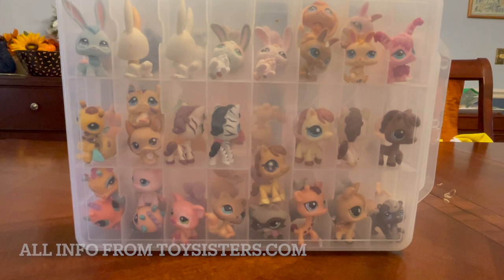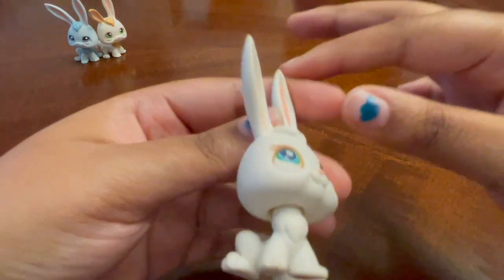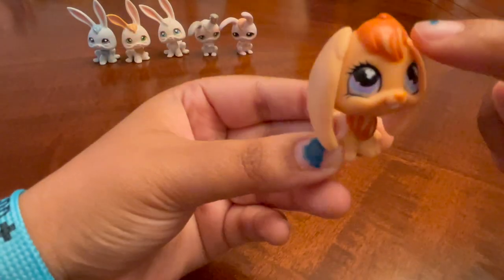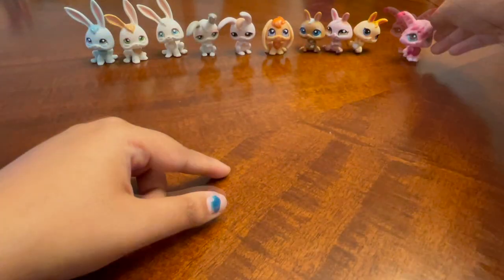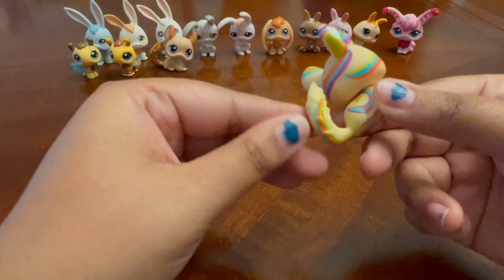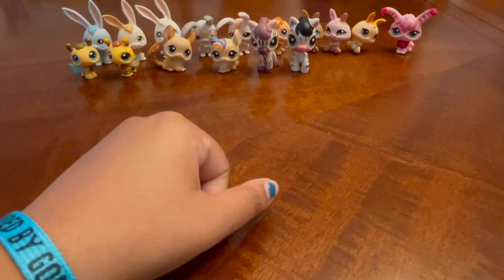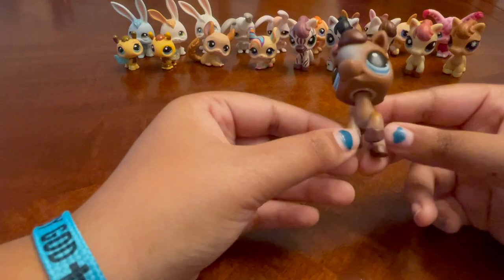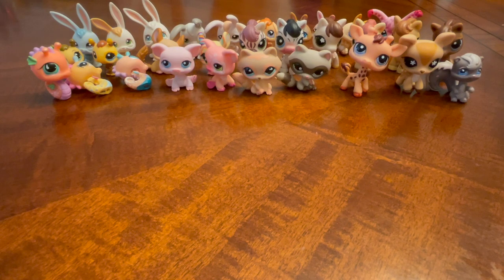☆Those other guys/ Showing my other LPS in my collection☆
What animal group was your favorite? How excited are you for Littlest pet shop's return in 2024?!  Hope you enjoyed the video!

☆Music☆:
Bunny garden
See saw (outro)